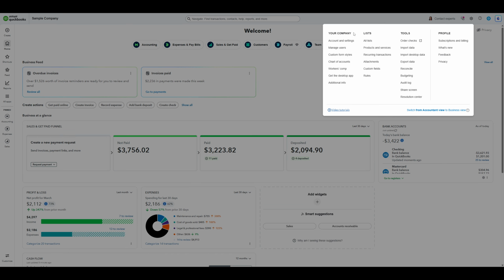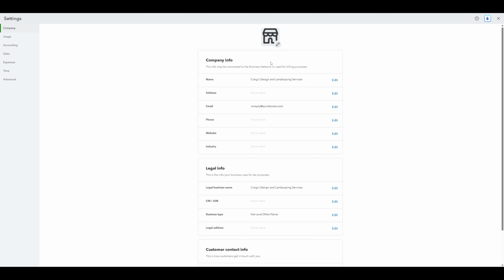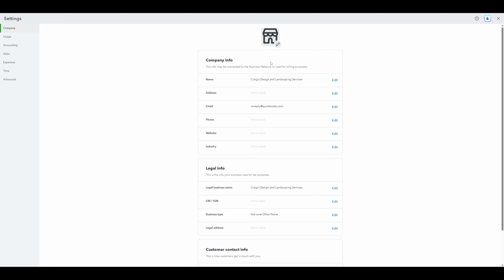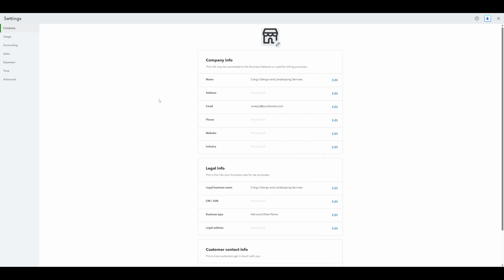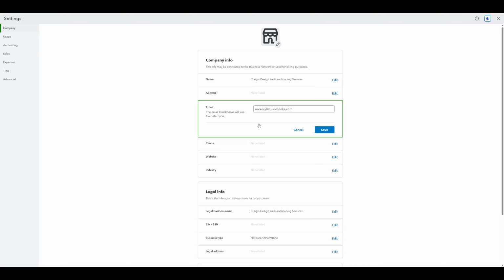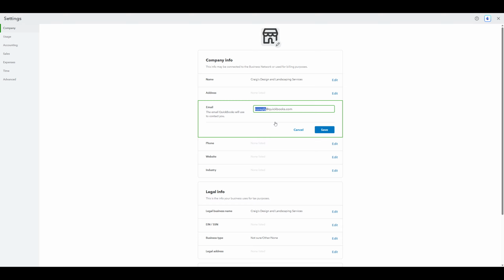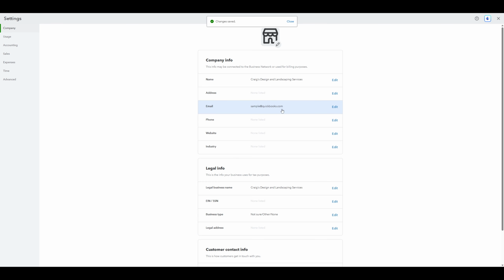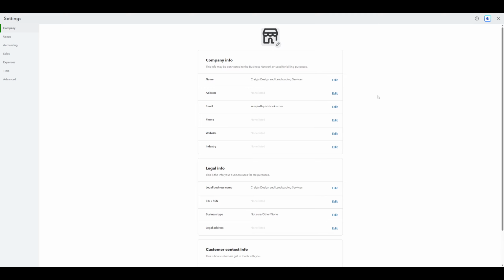How to Edit Your Email in QuickBooks (Step-by-Step Guide) | QuickBooks Tutorial 2026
Learn how to edit your email in QuickBooks in this updated 2026 step-by-step beginner tutorial.